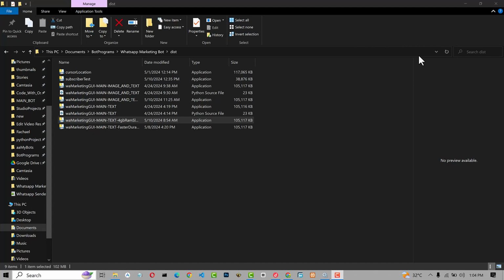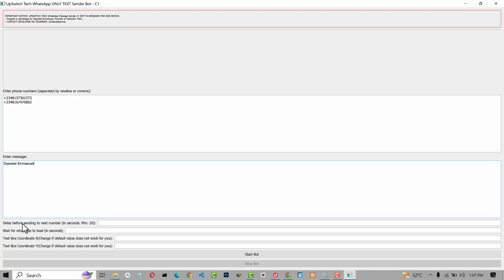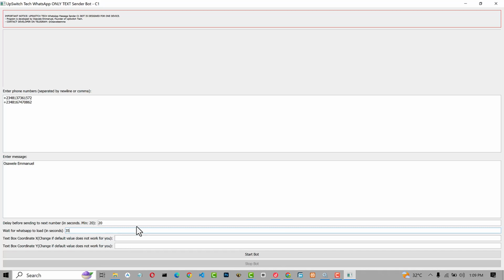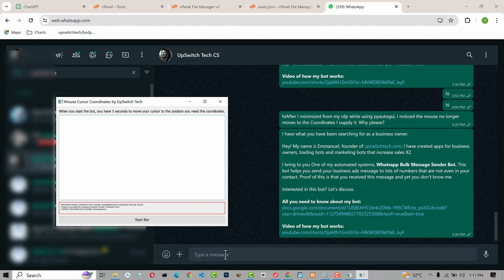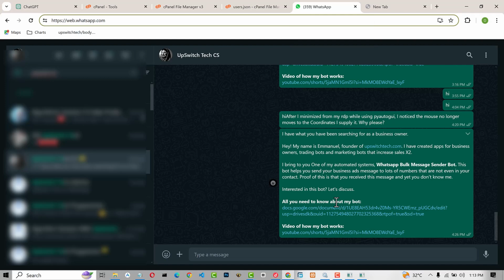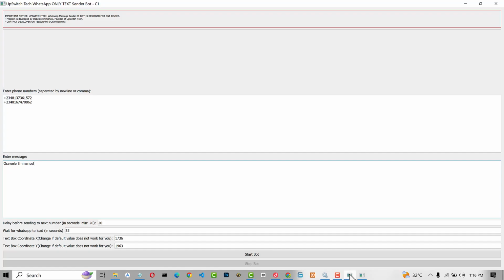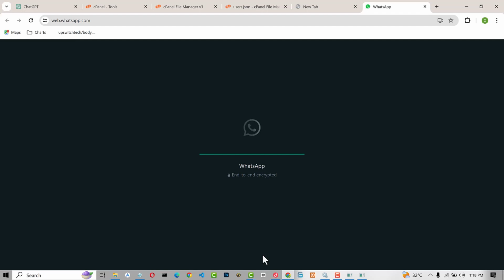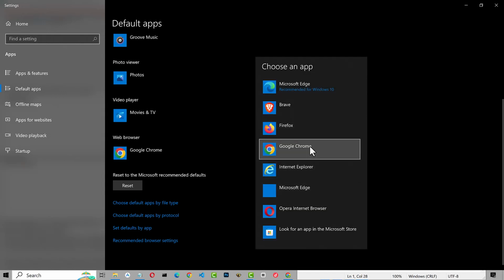Upswitch Tech Whatsapp Sender Bots Guide